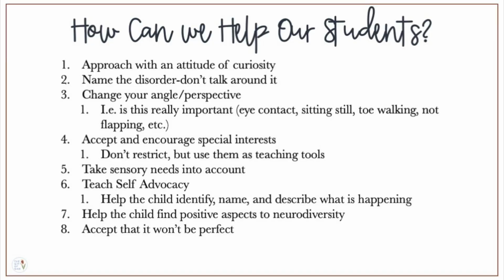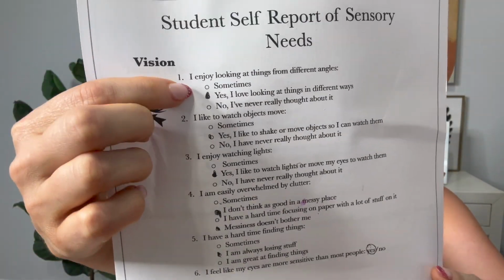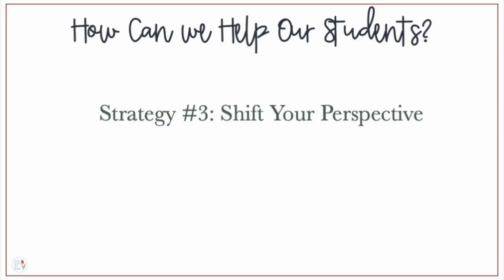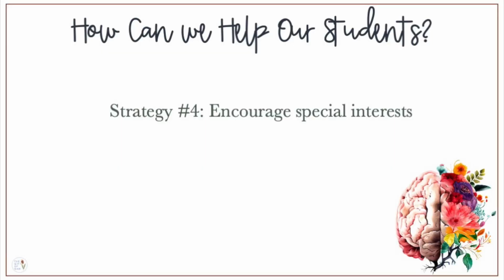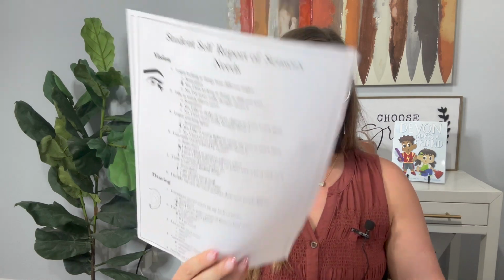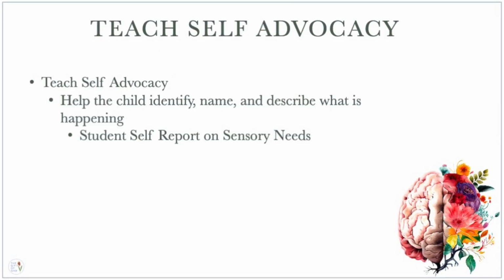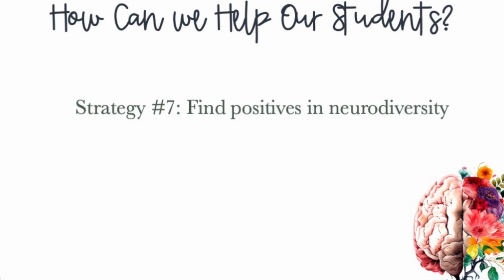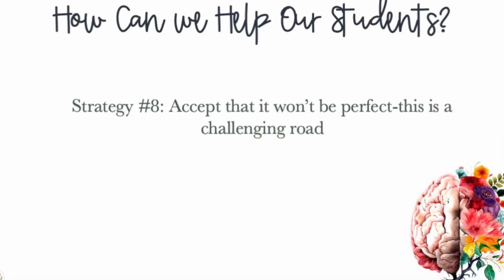Your Students Need to Be Heard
Teaching neurodivergent and autistic students how to self-advocate is an important role for speech-language pathologists. In this video, I share 8 ideas to help you teach self-advocacy to reduce masking in neurodivergent and autistic students.

If you want to let your students teach you about their sensory needs, check out this student-led sensory survey
If you want a strategic approach to teaching your neurodiverse students to self-advocate, you will want to look at this resource
Or, if you need some help teaching your student some specific social skills, be sure and check out my Teachers Pay Teachers store! Getting an account is free for both parents and educators!
LOVE Teaching Social Skills with BOOKS?! Grab my book, Devon Makes A Friend on Amazon!

I can't wait to get to know you better! Jessica